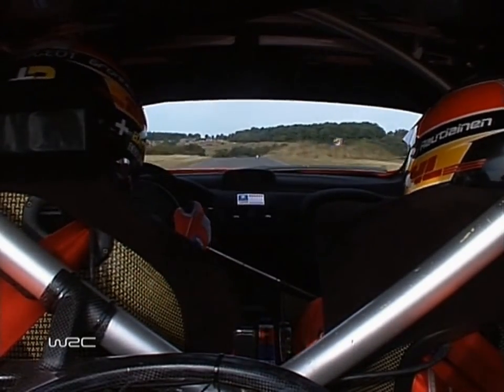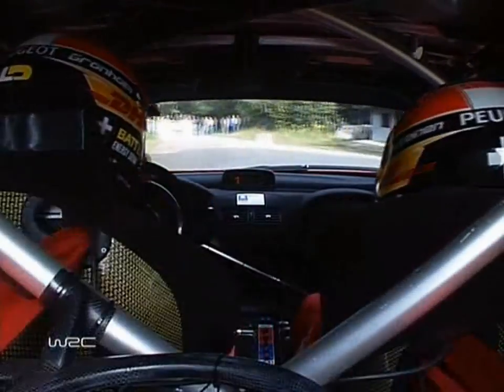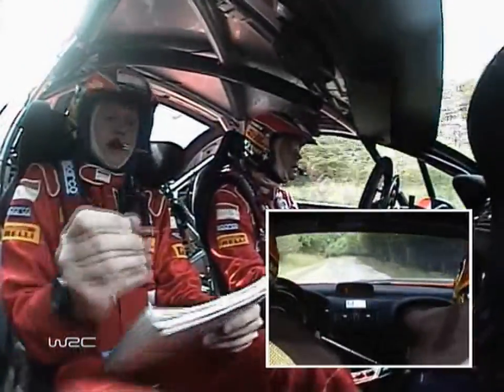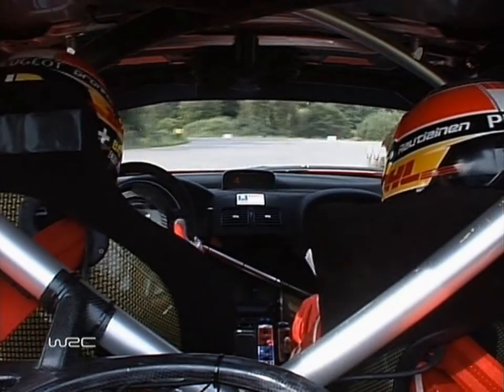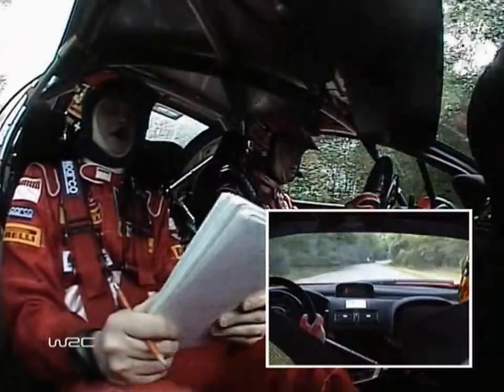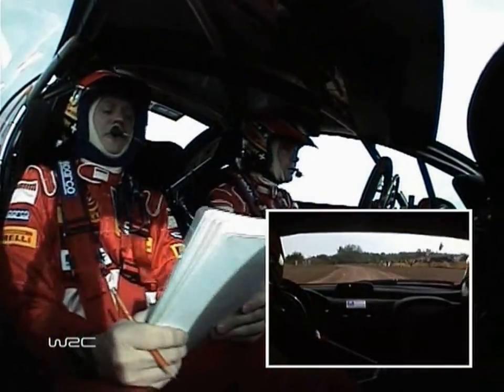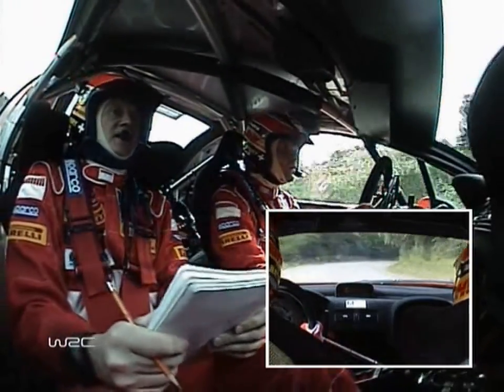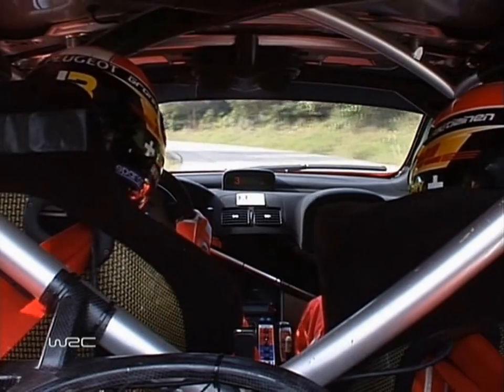Rallye Deutschland 2005 - SS08 Panzerplatte - Grönholm onboard (1/2) _ Requested by juhaket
Rallye Deutschland 2005
Stage08: Panzerplatte 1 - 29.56 km
Marcus Grönholm / Timo Rautiainen
Peugeot 307 WRC

SORRY BUT I HAD TO SPLIT THE VIDEO IN 2 PARTS (max youtube videolength is 15min...)

stage times:
1. Loeb S. - Elena D. (Citroen Xsara WRC)
17:17.0
2. Duval F. - Smeets S. (Citroen Xsara WRC)
17:18.1 +1.1
3. Grönholm M. - Rautiainen T. (Peugeot 307 WRC)
17:18.6 +1.6
4. Märtin M. - Park M. (Peugeot 307 WRC)
17:26.5 +9.5
5. Sola D. - Amigo X. (Ford Focus RS WRC 04)
17:29.8 +12.8
6. Galli G. - D'Amore G. (Mitsubishi Lancer WRC 05)
17:40.6 +23.6
7. Stohl M. - Minor-Petrasko I. (Citroen Xsara WRC)
17:45.5 +28.5